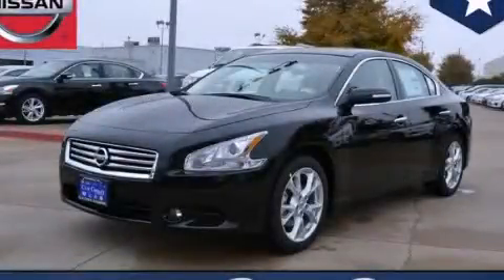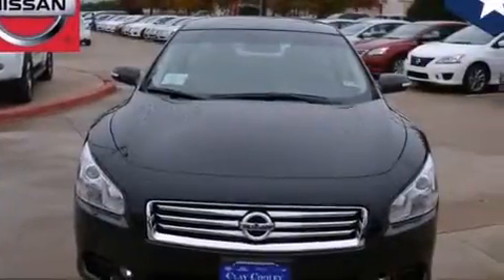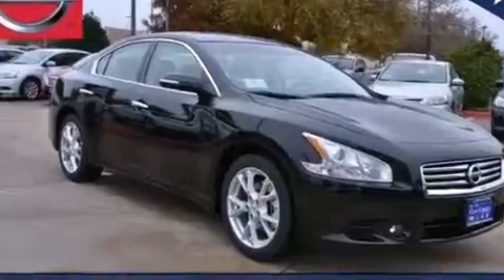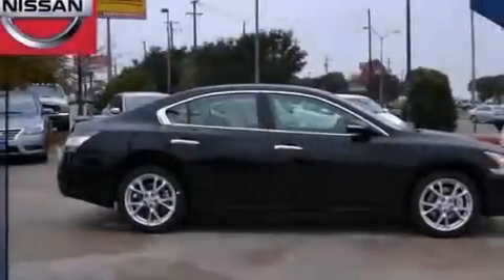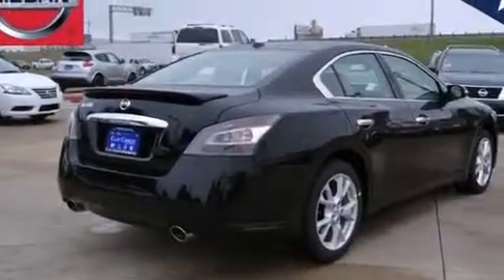2014 Nissan Maxima Arlington TX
We've been honored to serve the Dallas TX area , we promise that your experience at our dealership will exceed your expectations ! Year : 2014 Make : Nissan Model : Maxima Engine : Engine: 3.5L DOHC 24-Valve V6 Trans . : Automatic Exterior : Black Interior : Tan Clay Cooley - Nissan 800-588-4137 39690 LBJ FREEWAY Dallas , TX 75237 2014 Nissan Maxima Dallas TX